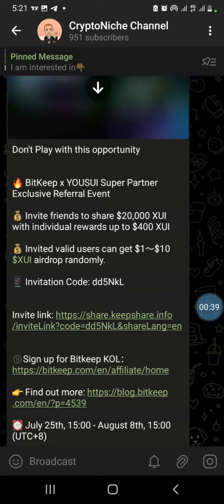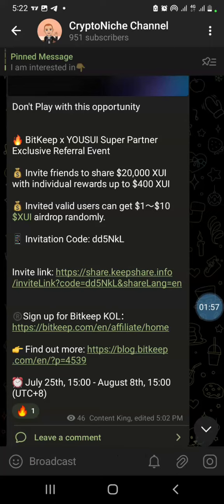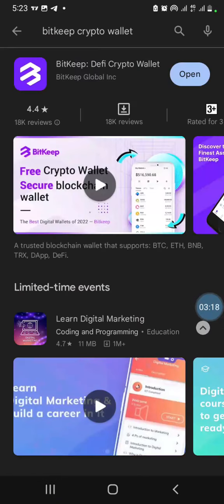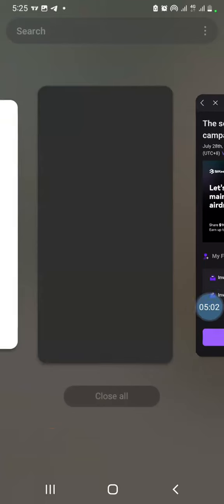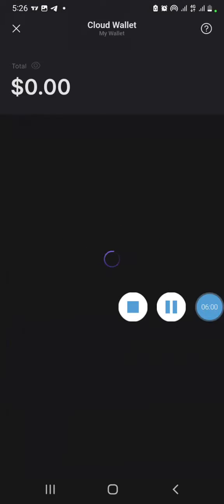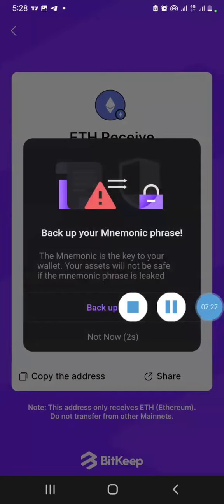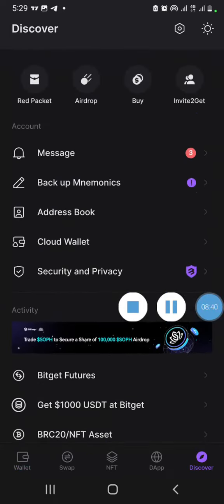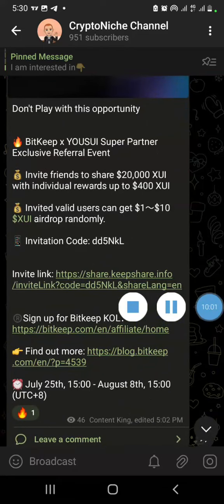How to Participated in Ongoing Bitkeep Airdrop (Full Tutorial)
This is how to participate in the ongoing Bitkeep airdrop for a possible $200 worth of their token.

See how I did it in the tutorial, follow the steps to avoid missing out on the opportunity.

💰 Invited valid users can get $1～$10 $XUI airdrop randomly.

📱 Invitation Code: dd5NkL

⏰ July 25th, 15:00 - August 8th, 15:00 (UTC+8)

If you have any challenges, let me know.

CC: @BitgetWallet

The 7 Pages Plan on How to Become Crypto Millionaire Before Year Ends

You Are Active On Twitter?

About Me

Blockchain content creator, full-time cryptocurrency trader and author of ‘Remote Crypto Job Is Waiting for You.’ Social Media Director at Althash University.

If you have any copyright issues with any of my content, kindly contact me directly for a resolution, and I will be glad to take down the content immediately, usually within 48 hours.

If you like to trade the financial market (Stocks, Crypto and Forex), consult your financial adviser.